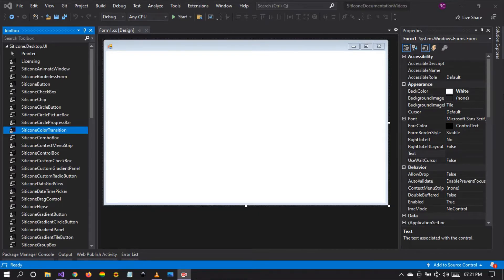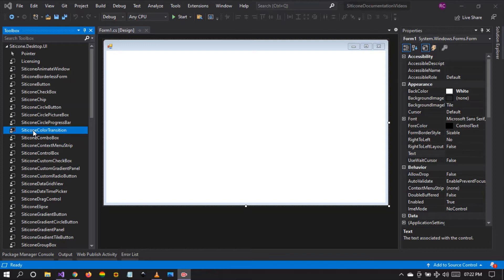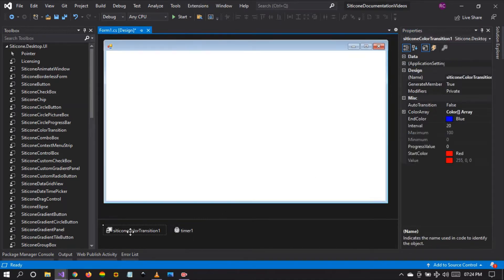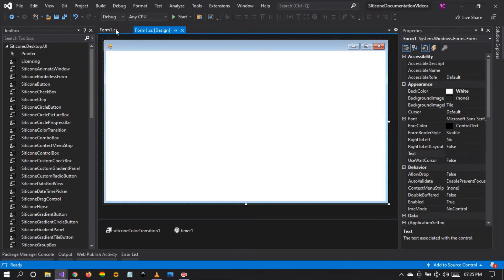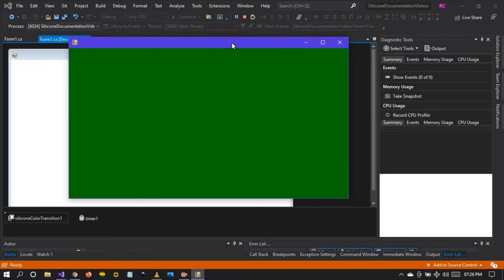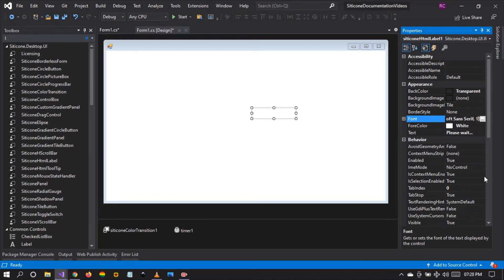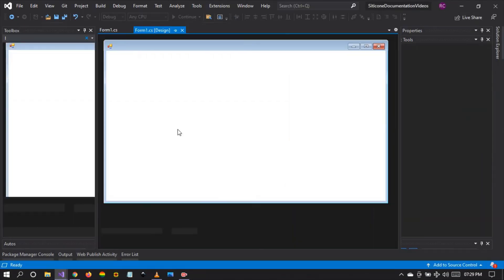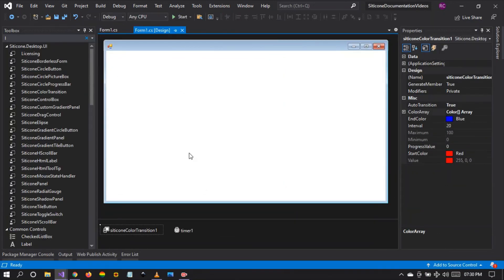C# Background Color Transition - Winforms and Visual Studio IDE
Watch this tutorial to learn how you can create a background color transition in C# programming language using Visual Studio and Winforms.